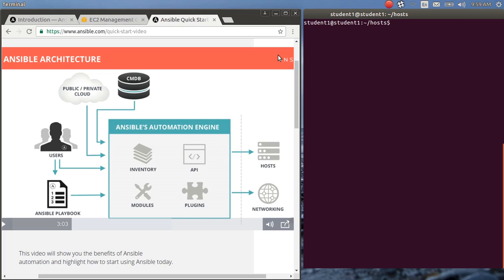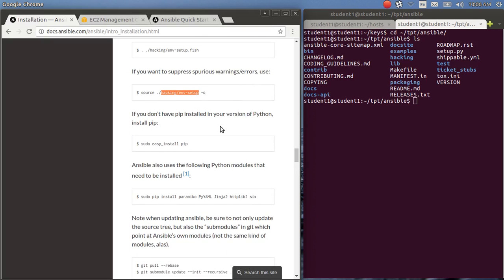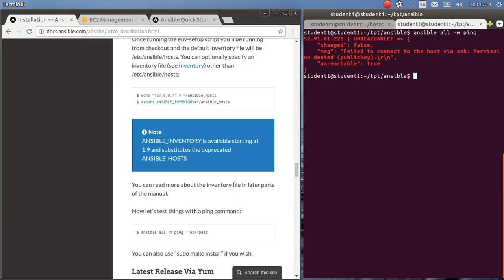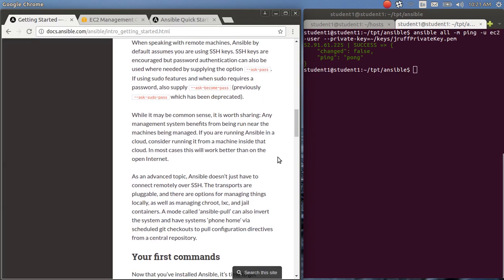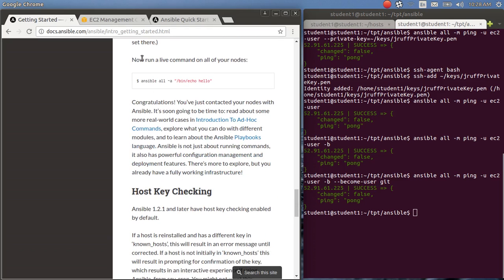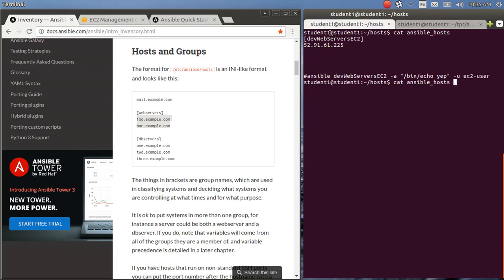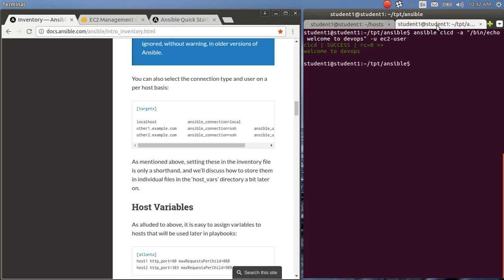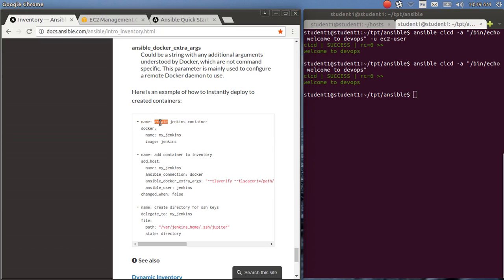DevOps: Ansible 101 Down&Dirty by John Ruffin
Ansible is hard and confusing, until you learn the basics then it's simple and beautiful.  From the trenches, I show you how to crawl and walk so you can run with Playbooks!